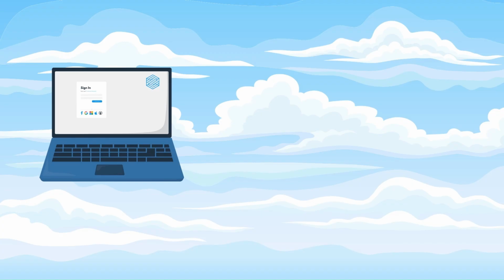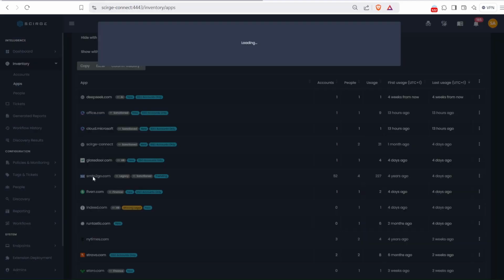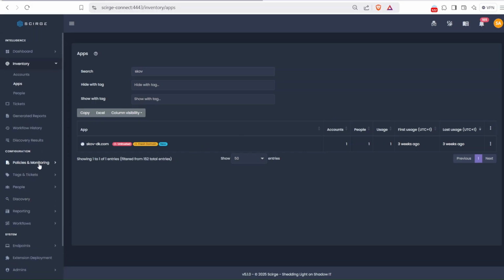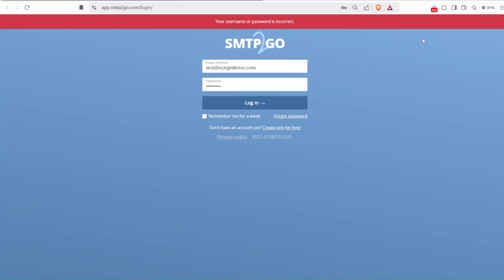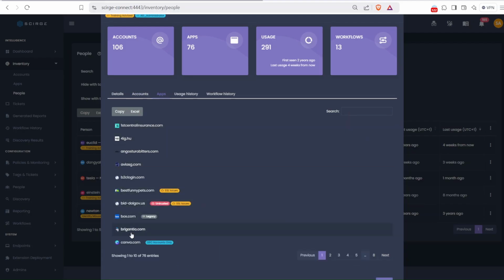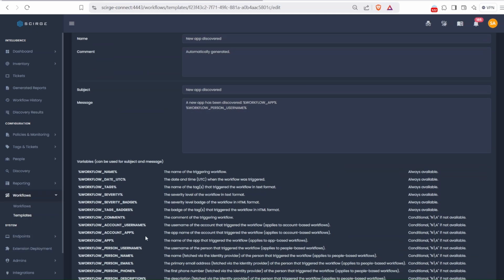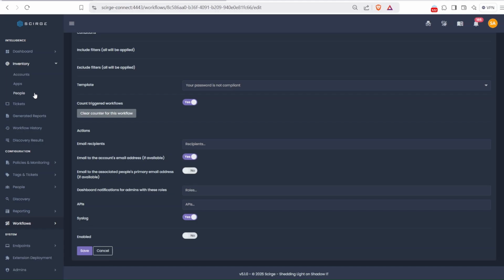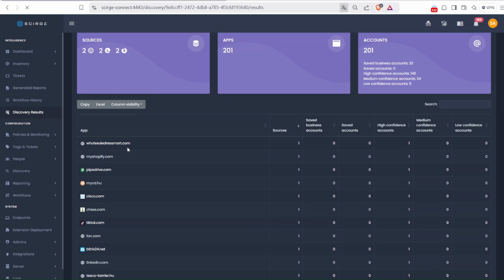Scirge Product Walkthrough – Shedding Light on Shadow IT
Scirge gives organizations the tools to discover and manage Shadow IT by tracking where and how corporate credentials are used across SaaS, supply-chain, GenAI, and other web applications. It helps discover Shadow SaaS and Shadow AI, and identify risks like password reuse, shared accounts, and phishing, while providing real-time awareness messages, automated workflows, and actionable insights.